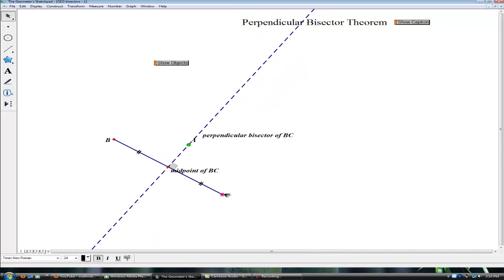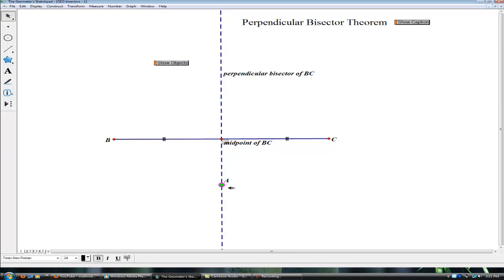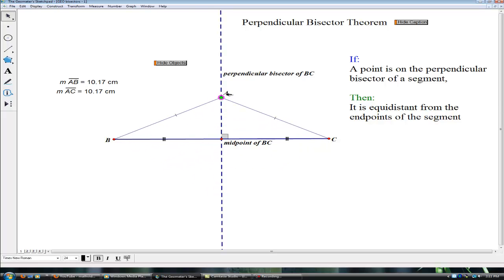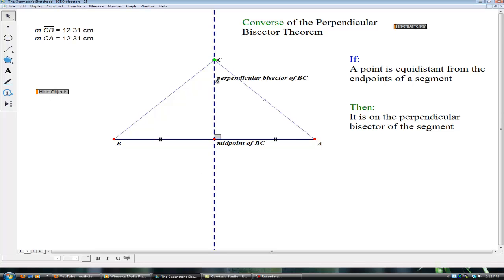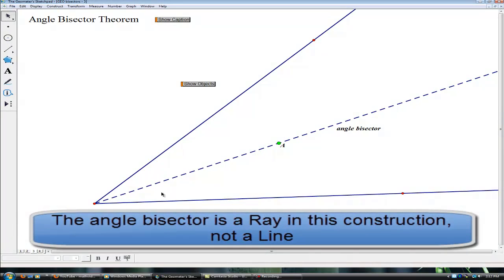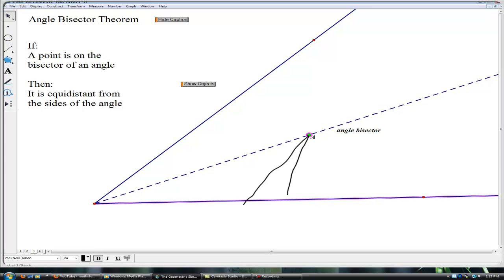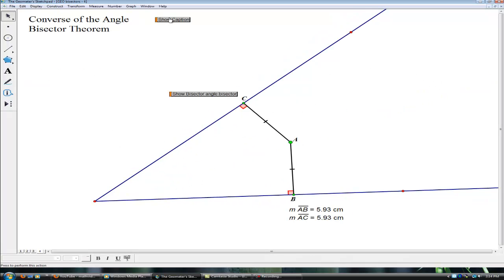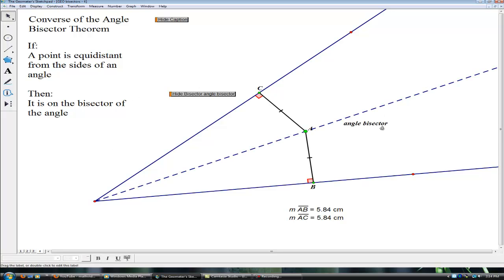bisector theorems (geometry)